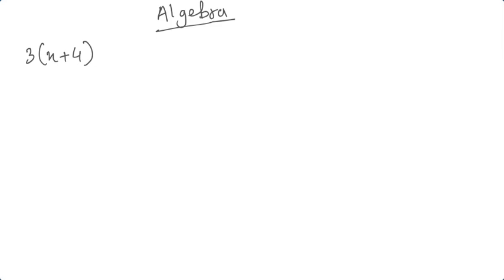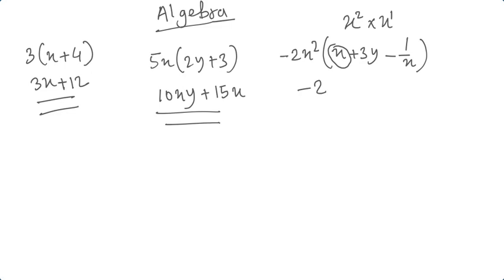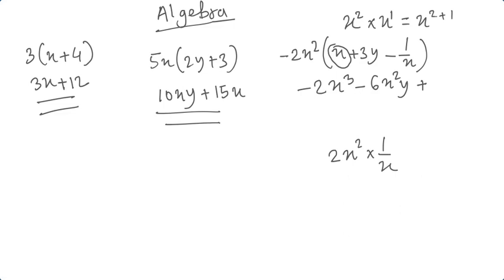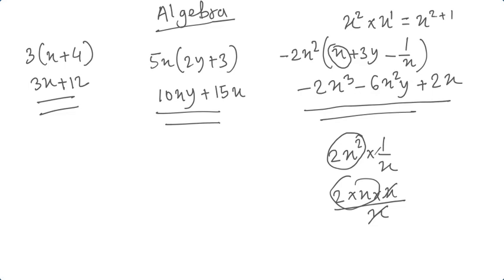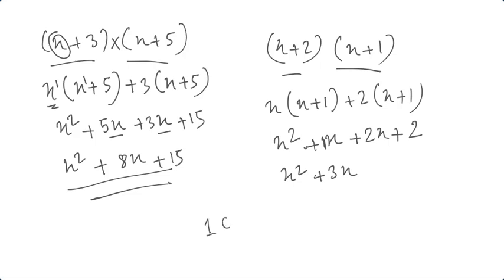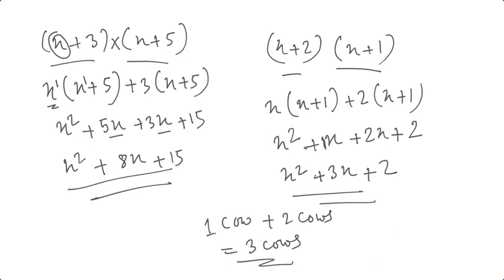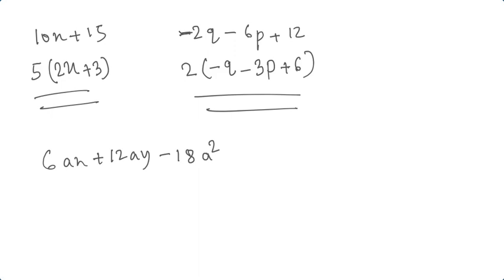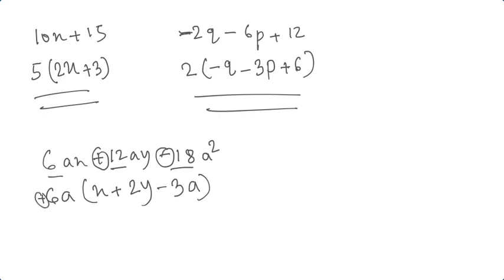Algebraic Manipulation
Expanding brackets and simple factorising